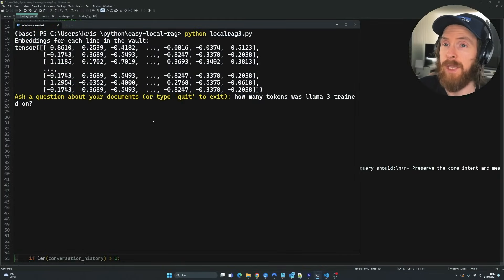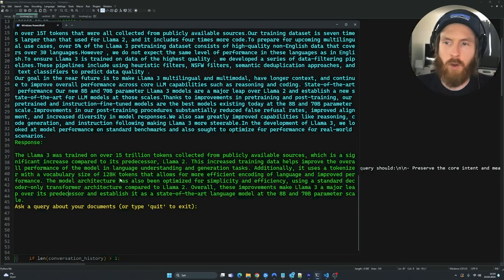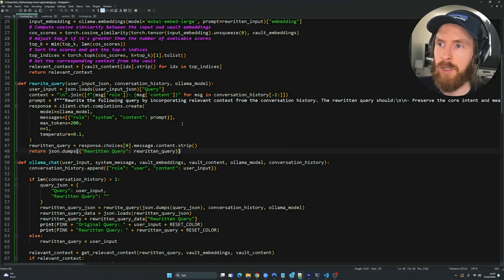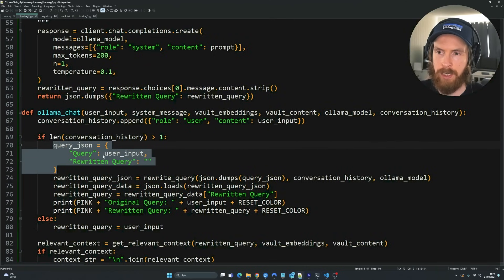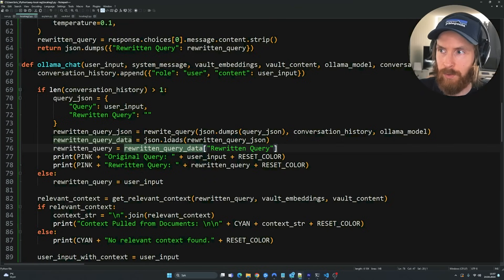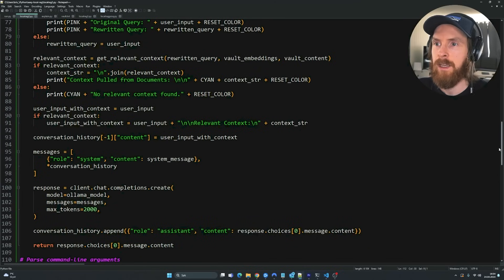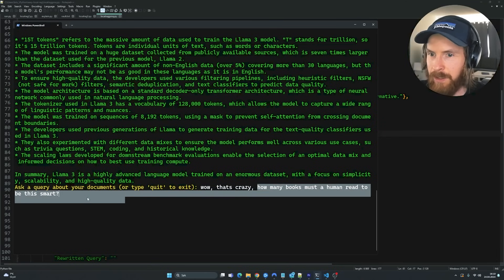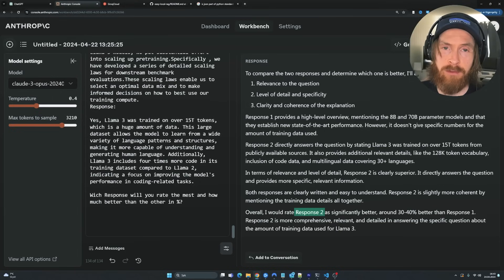37% Better Output with 15 Lines of Code - Llama 3 8B (Ollama) & 70B (Groq)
To try everything Brilliant has to offer—free—for a full 30 days, .

37% Better Output with 15 Lines of Code - Llama 3 8B (Ollama) & 70B (Groq)

In this video I try to improve a known problem when using RAG in local model like Llama 3 8B on ollama. This local RAG system was improved by just adding around 15 lines of code.

00:00 Llama 3 Improved RAG Intro
02:01 Problem / Soulution
03:05 Brilliant.org
04:26 How this works
12:05 Llama 3 70B Groq
15:12 Conclusion